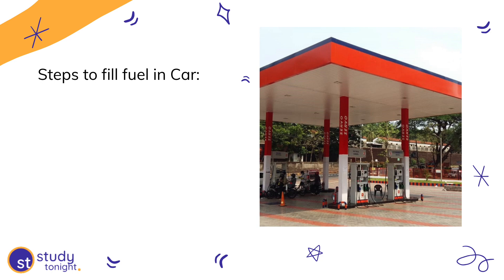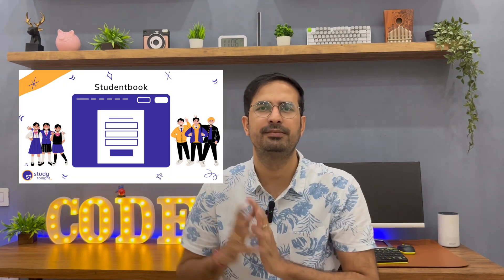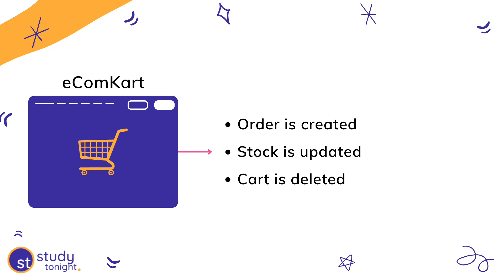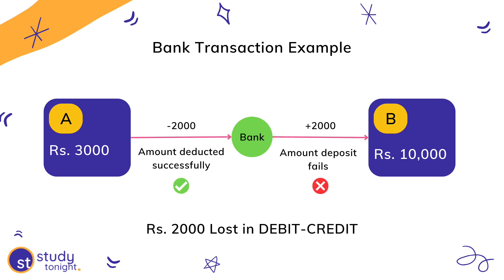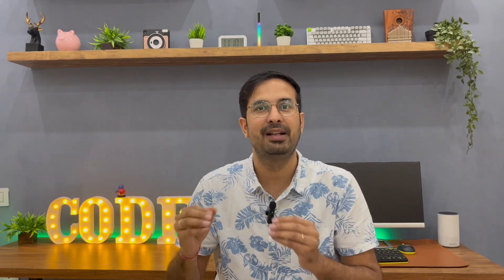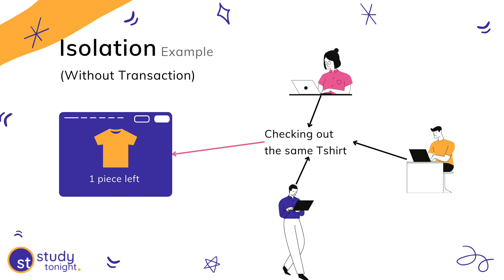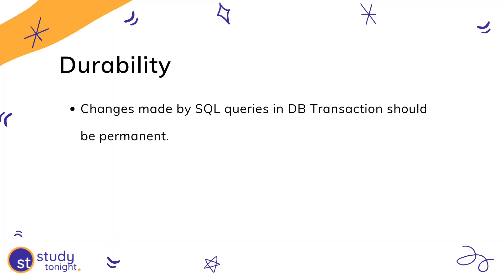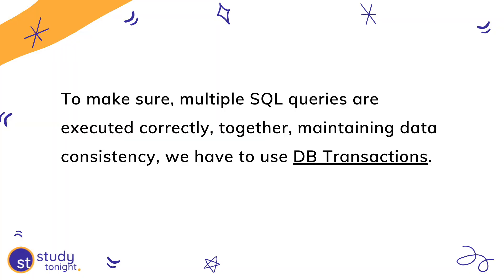What is Database Transaction? | Transactions in Database | DB Transactions with Examples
After a long wait, here is next video in our famous DBMS playlist. Many beginners and college student face confusion is understanding what are Transactions in database, why we need Database transaction, how we use database transactions, database transaction examples, and to explain all this, I made this video.

In this video, you will find some very simple example to help you understand what "Single unit of Work" means when we are talking about database.

Examples are both real-world situations and software related too.

You will never have to watch any other video for Database Transactions after watching this video :)

Topics covered in the video:
0:00 - Introduction
0:36 - 1st Example to understand DB Transaction
1:34 - 2nd Example to understand DB Transaction
2:57 - 3rd Example to understand DB Transaction
4:07 - Database Transaction Definition
4:32 - ACID Properties in Transaction
4:47 - Atomicity in Transaction
5:06 - Consistency in Transaction
5:28 - Isolation in Transaction
6:32 - Durability in Transaction

If you want to learn coding, you can start with our FREE Interactive application